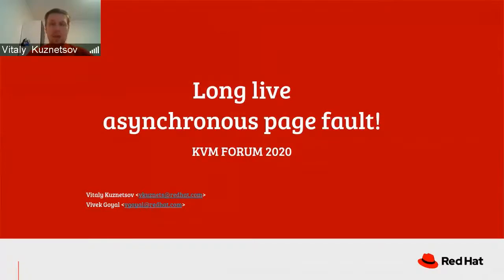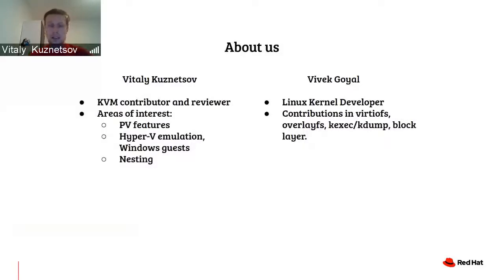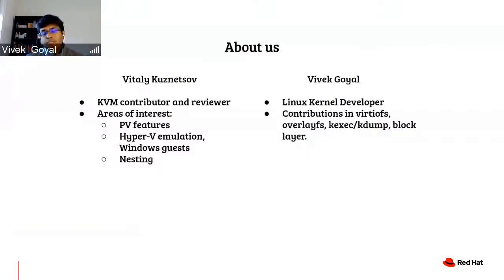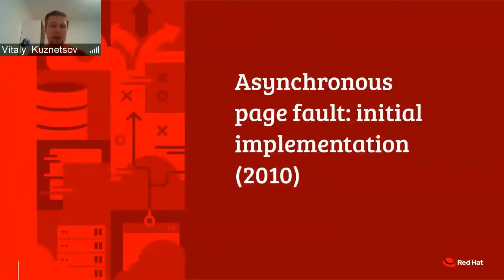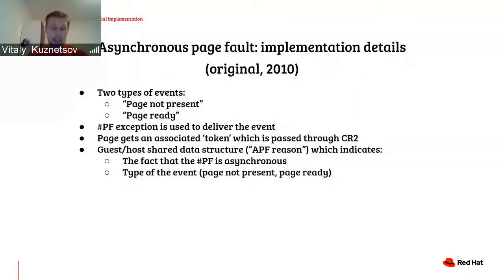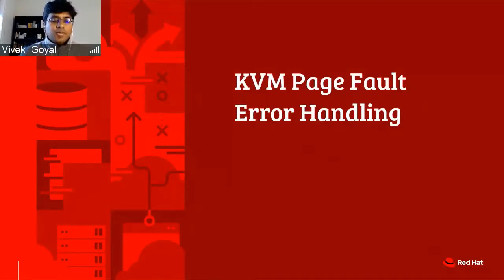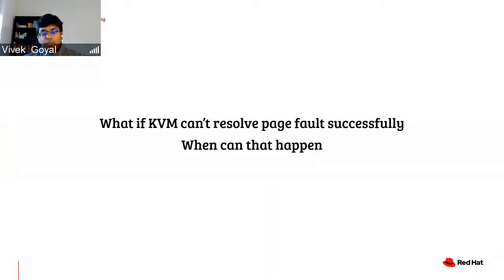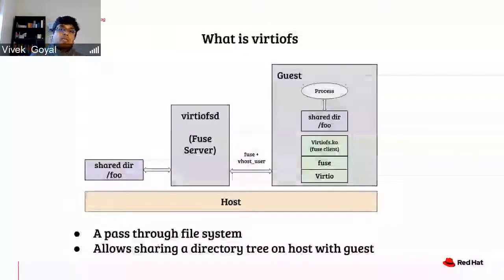Long Live Asynchronous Page Fault! - Vitaly Kuznetsov & Vivek Goyal, Red Hat